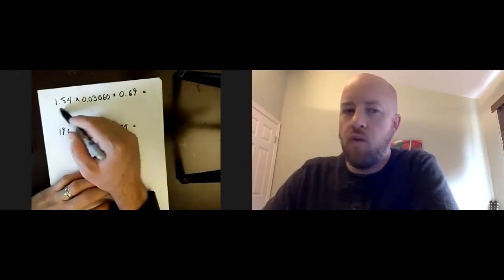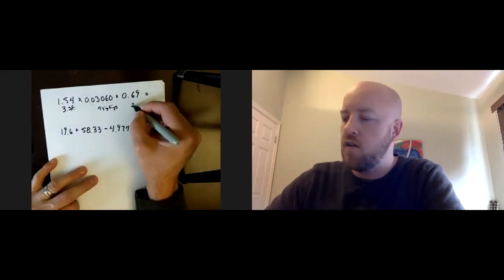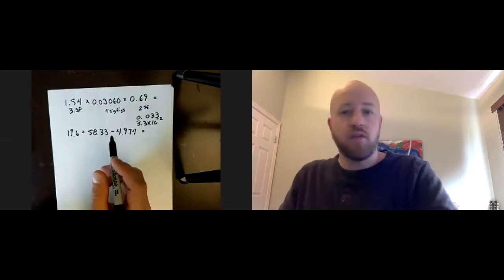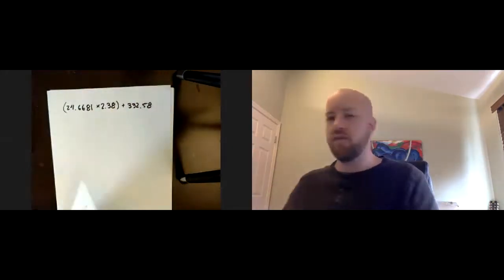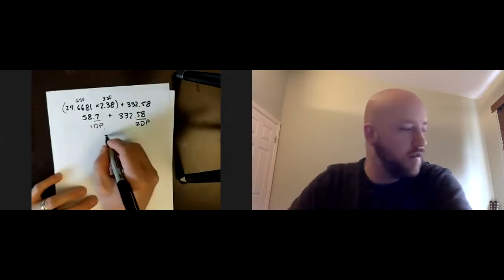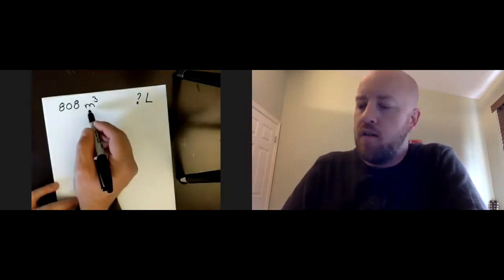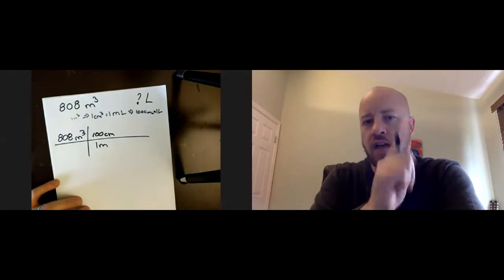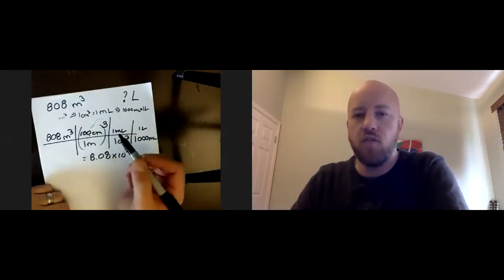Practice Problems on Significant figures and Conversions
Looking at significant figures math